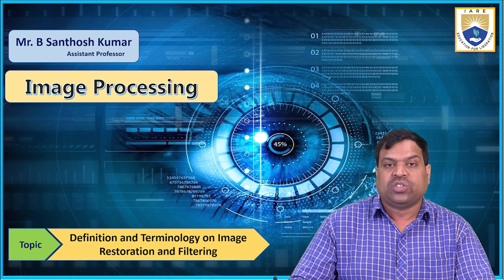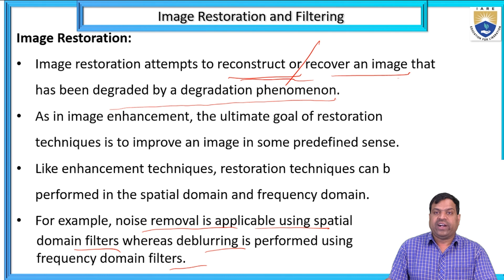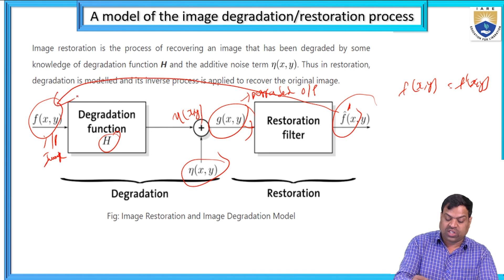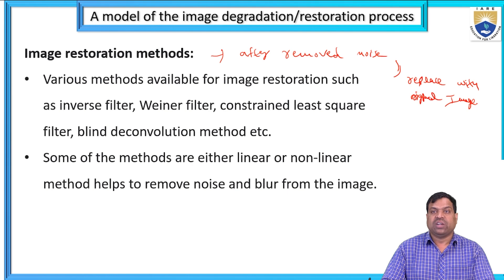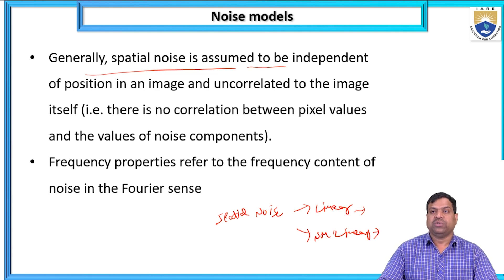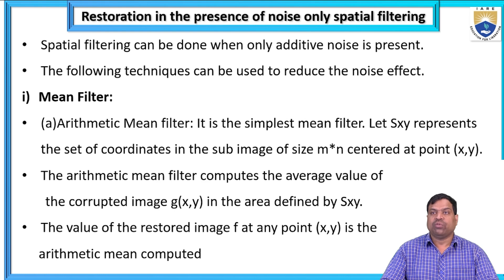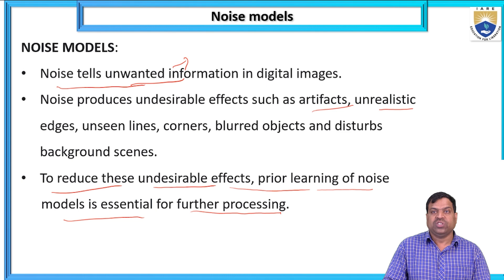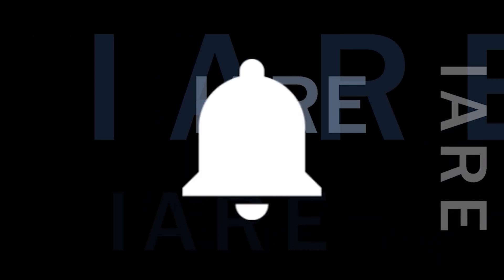Definition and Terminology on Image Restoration and Filtering by Mr. B Santhosh Kumar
Definition and Terminology on Image Restoration and Filtering by Mr. B Santhosh Kumar | IARE
58 Definitions and Terminology on Image Restoration and Filtering
 Point processing, gray scale ,threes holding
Contrast,  lowpass filter , high pass filter, butterworth and Gaussian filters.  Pixel , threshold, gray scale, point processing, lowpass filters , high pass filters

Telangana, India.